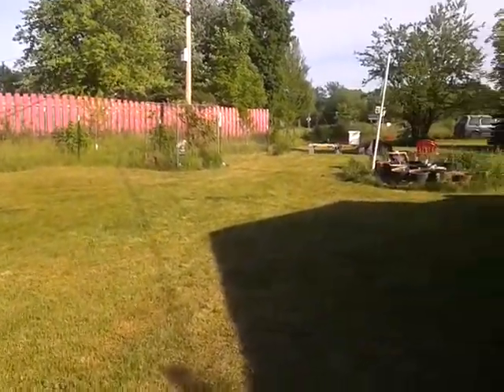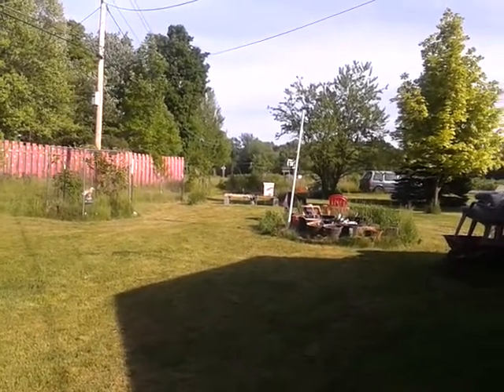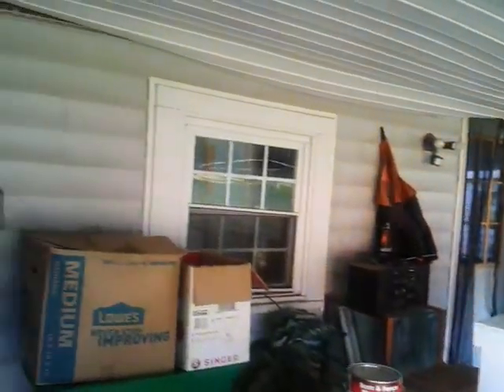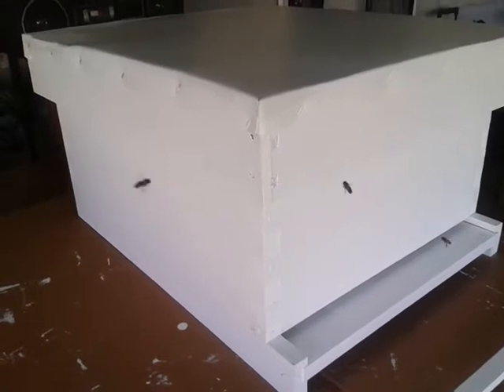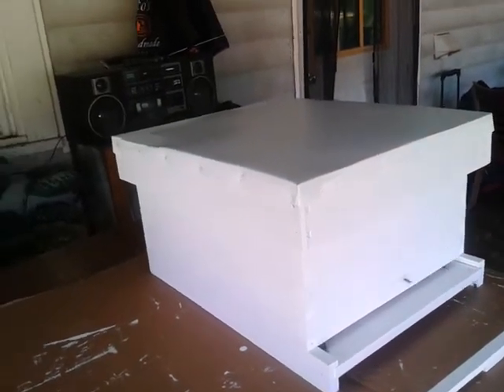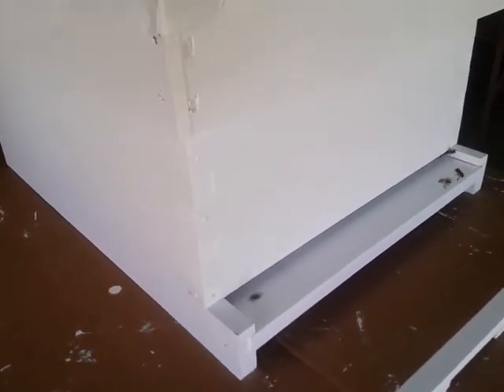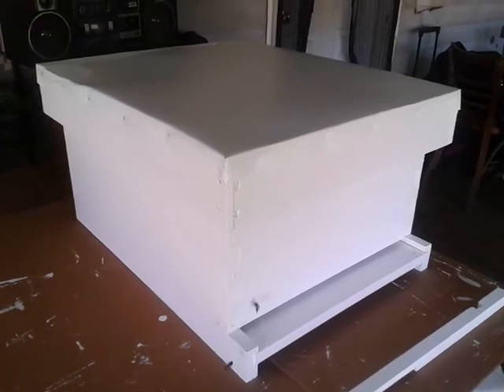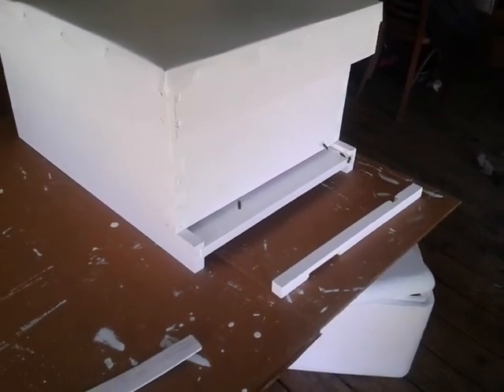2nd hive activity?